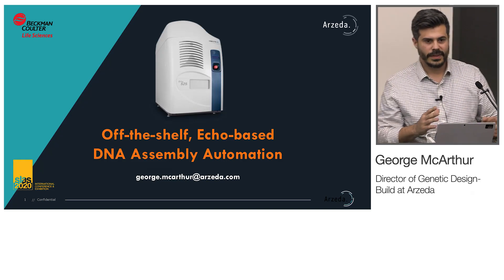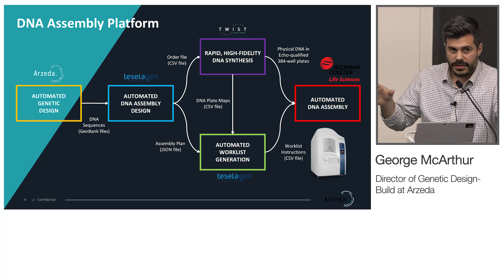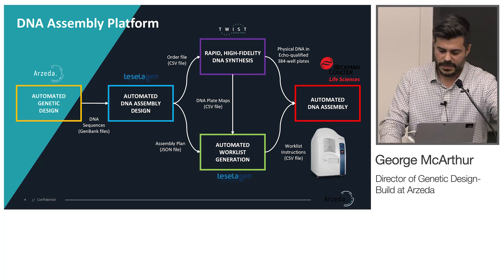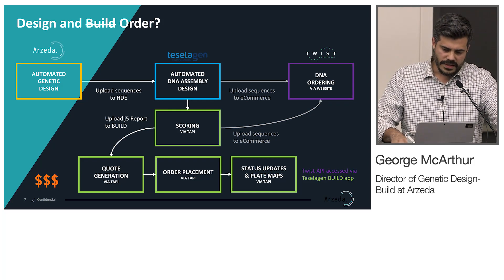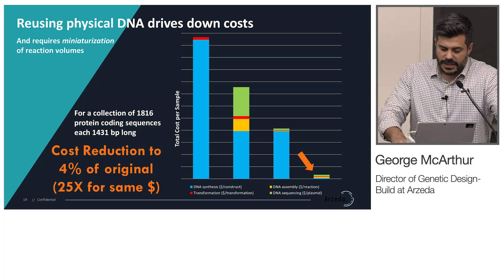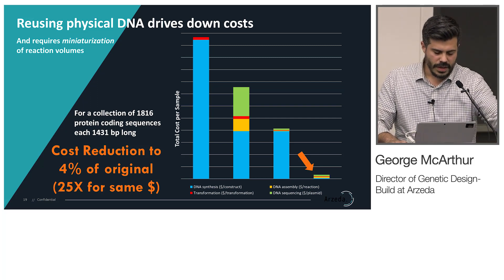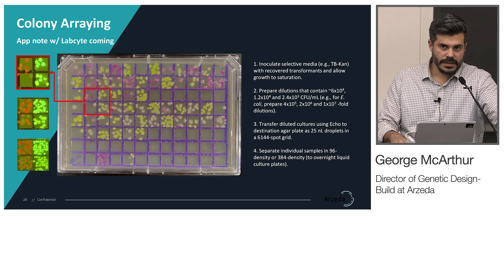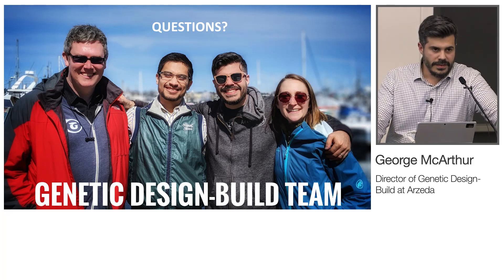Off-the-shelf, Echo-based DNA Assembly Automation presented by George McArthur, Arzeda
George McArthur, PhD, Director, Genetic Design-Build, Arzeda @SLAS2020 Tutorial Presentation:
Off-the-shelf, Echo-based DNA Assembly Automation
Abstract: In this talk, George describes how his team transformed a series of arduous, complex, time-consuming and error-prone laboratory tasks into an effortless, straightforward, fast and mistake-free workflow using a combination of accessible software and hardware automation. He provides a detailed demonstration of the high-throughput DNA assembly platform co-developed by Arzeda, Labcyte, Twist and TeselaGen, which Arzeda uses each week to construct thousands of plasmids to enable testing computationally designed proteins at scale.